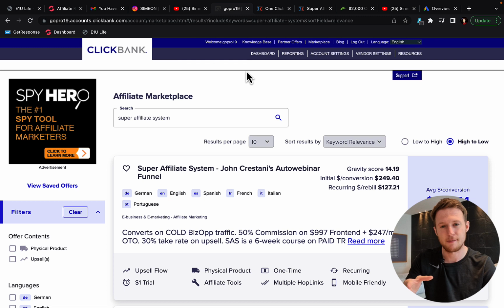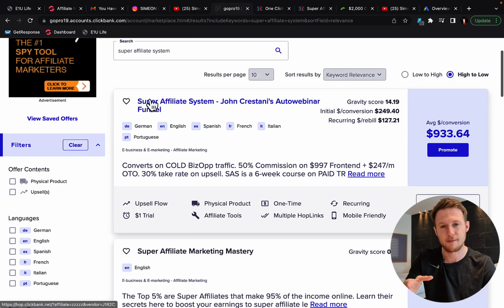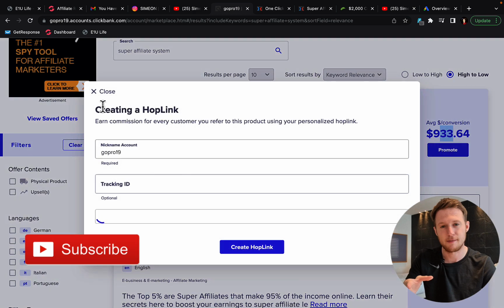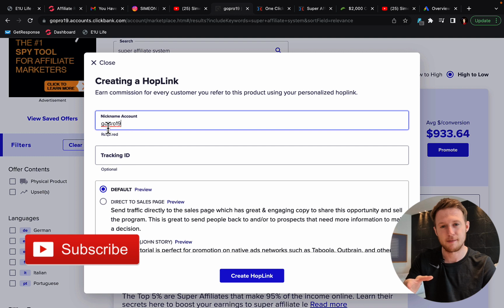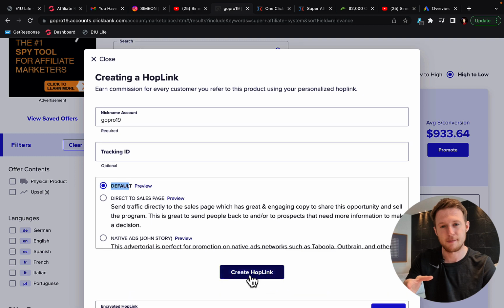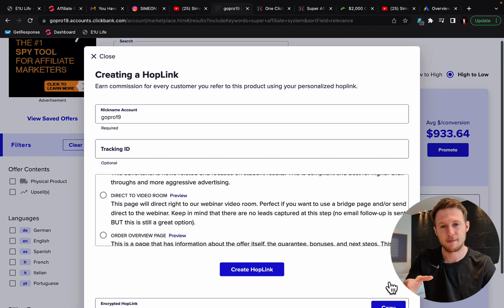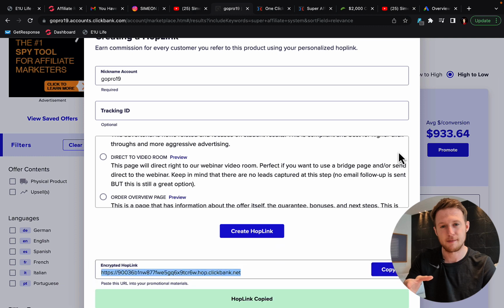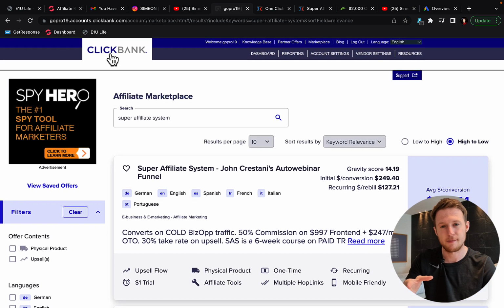How I Make $1,000 Per Day With ClickBank Affiliate Marketing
🔥 Fast & Easy Way To Get Paid From Your Affiliate Business Use (Wise)

By purchasing clicks from this traffic source you are 100% responsible for any outcome . We are not responsible and we're not taking any responsibility in case you get no sales there is no guarantee of any results or sales .

All the numbers in this video are my results and my clients results from the past this does not mean you will see same or any results.

This is online business and like any other business you are taking the risk.

There is no 100% success rate and i never ever guarantee any person will make any money.